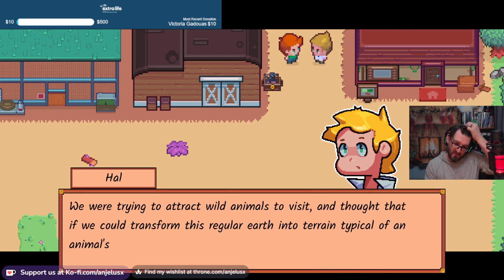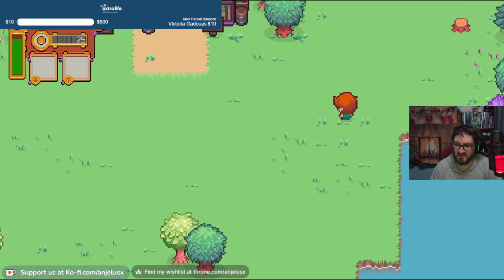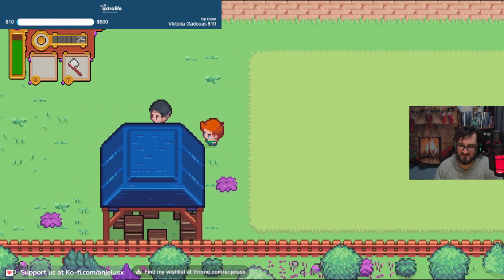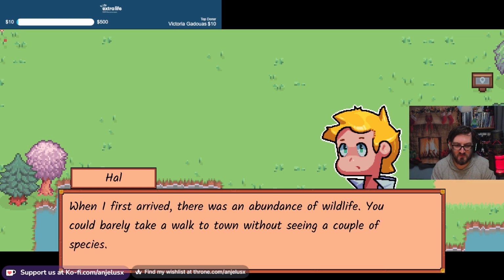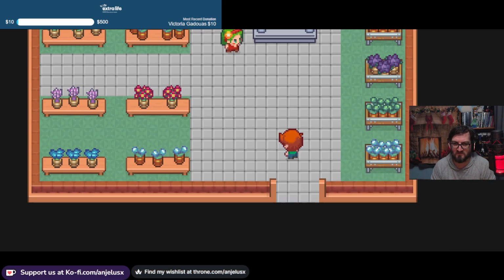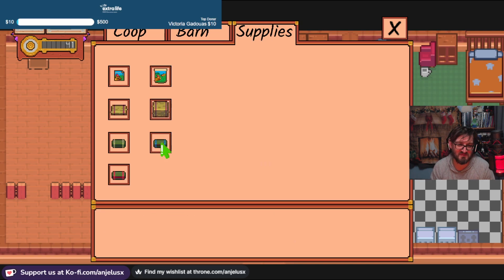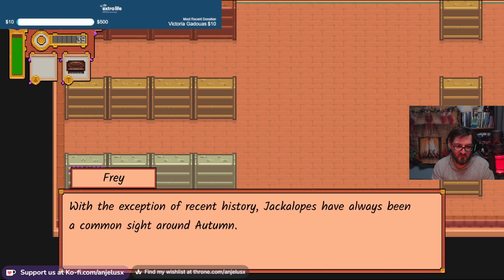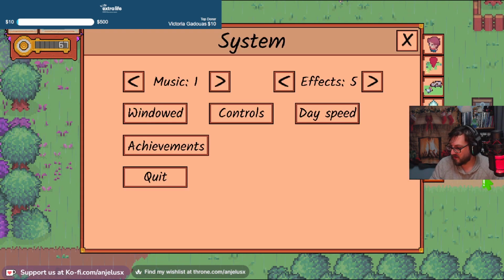Let's Play - Tales of Autumn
I jumped into retro styled farming/ranching sim Tales of Autumn and took a look around, the beavers destroying the library was amusing!

My Time at Sandrock has went into full release, so time for my playthrough of Version 1.0, let's get cozy!